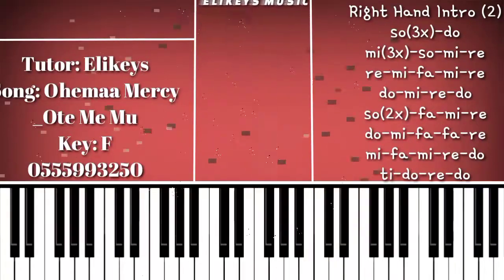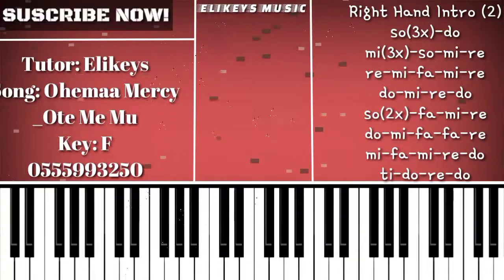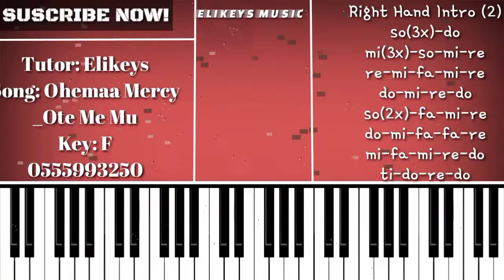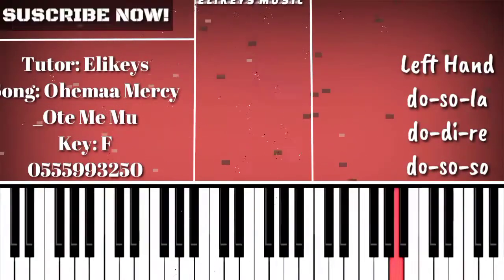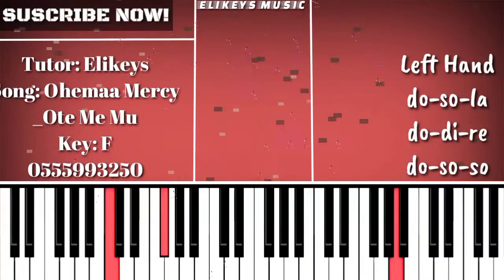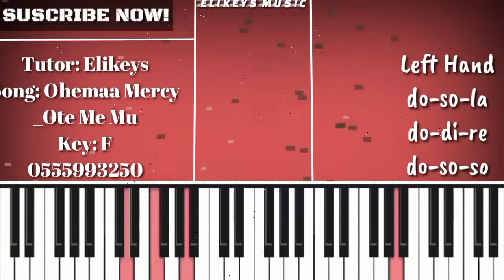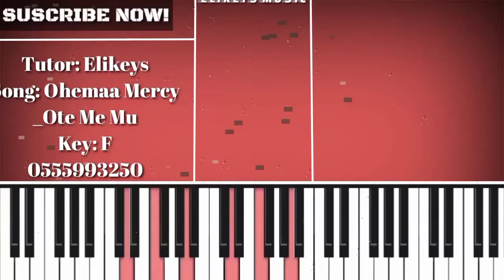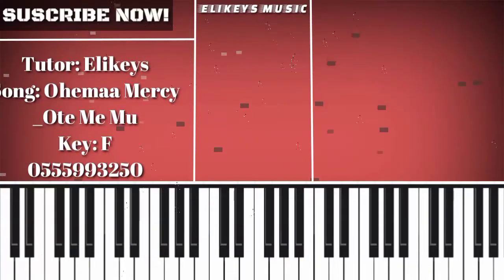Full Breakdown of Ote Me Mu by Ohemaa Mercy on F on piano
This video shows all the Chords and notes used to Ote me mu by Ohemaa mercy and MOG on key F major